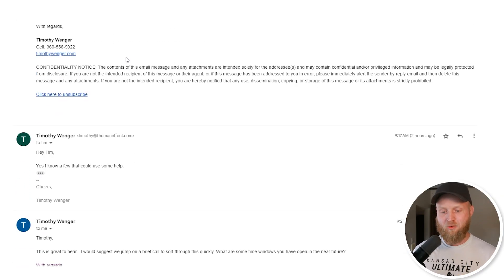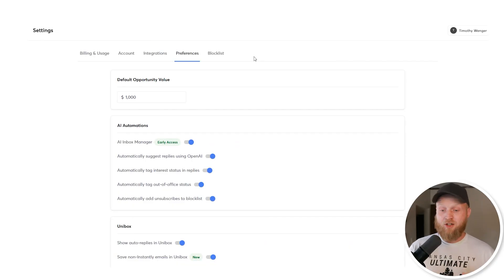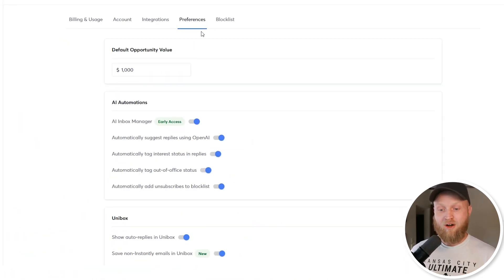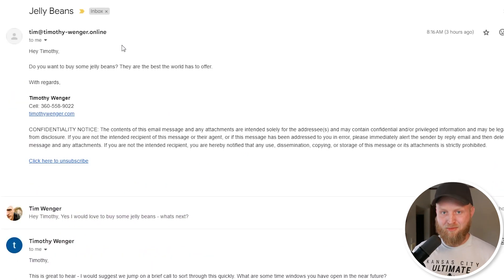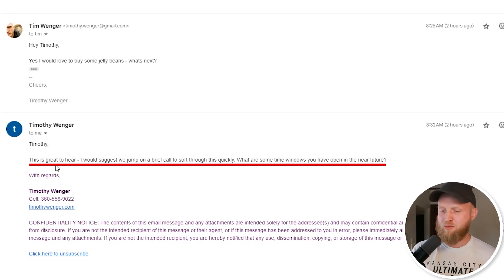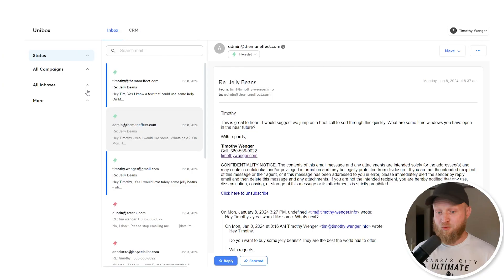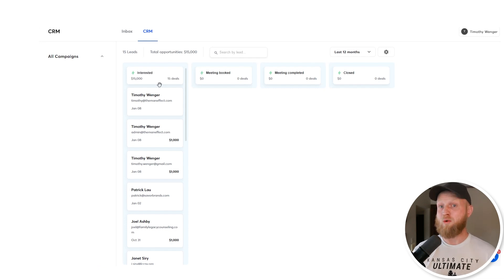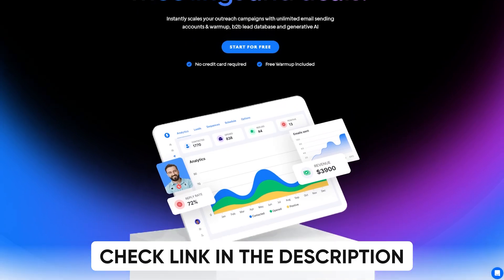How to Use AI to Manage Your Email Inbox For You | Automated Inbox Management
How to Use AI to Manage Your Email Inbox For You | Automated Inbox Management. How to manage your email inbox and managing cold email replies effectively using AI.

In this video, I show the cutting-edge methods of using AI for automated inbox management, specifically focusing on handling cold email responses and overall email productivity. If you're inundated with emails, especially from cold email campaigns, and struggling to keep up, this guide will show you how to leverage AI to manage your inbox efficiently and effectively.

Introduction to AI Inbox Management: I'll start by explaining what AI inbox management is and how it can revolutionize the way you handle your email, particularly for those involved in cold email marketing and lead generation.

Automating Cold Email Responses: Learn how AI can be used to manage responses from cold emails, including sorting, prioritizing, and even replying to these emails effectively.

Inbox Management at Scale: Discover strategies for inbox management at scale. Understand how AI tools can help manage a large volume of emails without missing important communications.

Writing Cold Emails with AI Assistance: I'll provide insights into how AI can assist in writing cold emails, optimizing them for higher response rates and engagement.

Handling B2B Lead Generation Emails: For those involved in B2B lead generation, learn how AI can streamline the process of managing responses and follow-ups.

Cold Emailing New Clients and AI: Understand how AI can help in cold emailing new clients, from initial contact to follow-up communications.

Efficiency Tips for Email Productivity: Get valuable tips on boosting your email productivity using AI, ensuring you spend less time in your inbox and more time on other critical aspects of your business.

Cold Email Outreach Strategy with AI: Explore how AI can enhance your cold email outreach strategy, making it more efficient and effective.

Choosing the Right AI Tools for Inbox Management: I'll cover what to look for in AI tools for inbox management and recommend some of the best options available in the market.